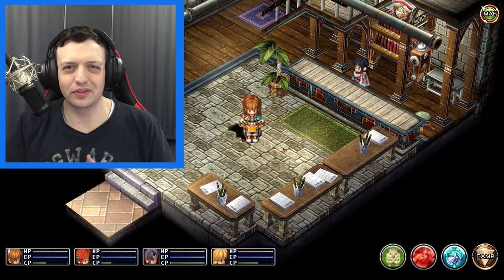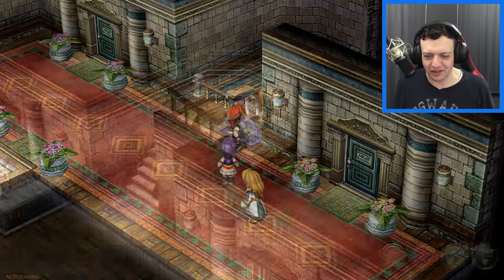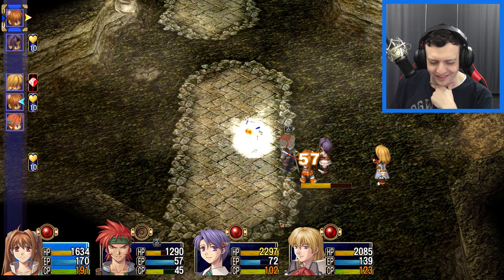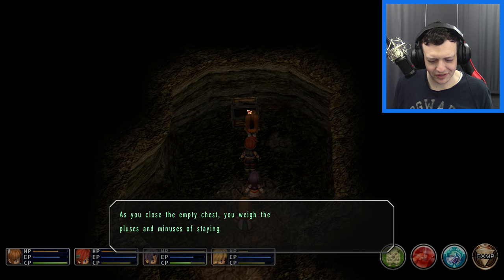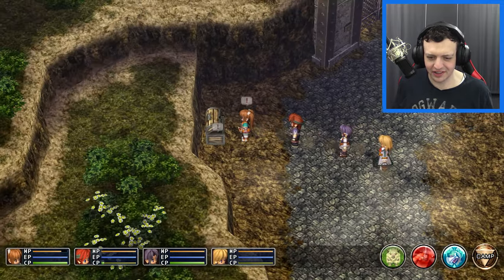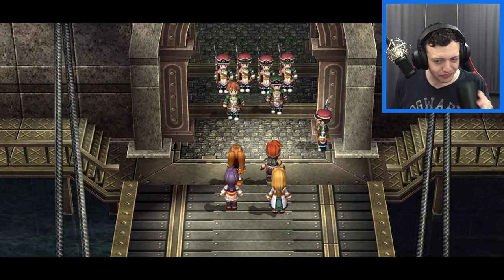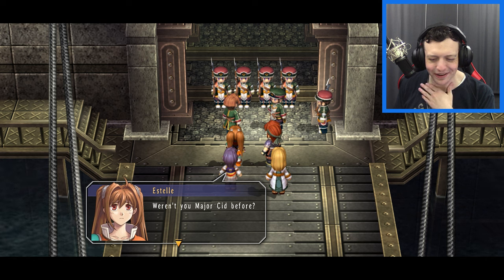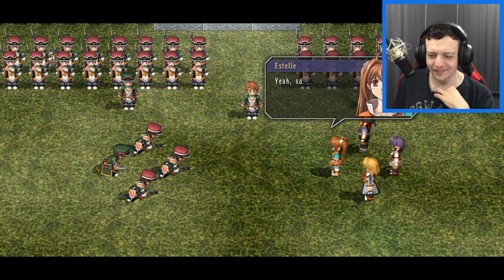The Monster Bash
The Monster Bash | The Legend of Heroes: Trails in the Sky SC | Part 12

It's time to hunt down the various monsters and battles across Zeiss that we have been contracted to correct. From the dark tunnels in the mountain to the training camp in Leiston Fortress. It's a long chain of combat where we harvest Sepith and experience while cleaning up the mission board. It's a simple episode but already we locate whispers of a shadowy figure haunting the factory.

Like what I do? Please consider supporting the channel through my official Patreon and get a look at the work behind the scenes as well as helping me select the future Visual Novels we cover on the channel.

The coup d’état that threatened to shake the foundation of the Liberl Kingdom has now come to a close and Her Majesty the Queen’s birthday celebrations are in full swing throughout the streets of Grancel. During that same night, a boy who vowed to make amends for his past disappeared before the girl he loved. Clutched in the girl’s hand was the one thing he left for her to remember him by: a harmonica. Now her journey to find him begins…

Chapters
0:00 - Intro and Recap
0:42 - Monsters in the Dark
11:36 - Military Training
33:42 - Tratt Plains Trials
42:44 - Outro

I create story-driven content filled with thought-provoking questions, analysis, and personal perspectives. Similar to the work of  @TheTwitGamer  ,  @BosskwarandtheWeebathon , and  @EchoSixGames .

I also have shared works with  @HallowedBeThyGame  and I highly recommend you check him out!

Title: The Monster Bash | The Legend of Heroes: Trails in the Sky SC | Part 12

Last Weeks Episode: Shakedown In Zeiss | The Legend of Heroes: Trails in the Sky SC | Part 11

All The Legend of Heroes: Trails in the Sky SC Videos will be posted in this Playlist

The wonderful endcards "Fata Morgana", "Star Wars The Old Republic", and "Ledgend of Heroes Trails In The Sky" by the talented Sandra Caraan who can be found on her artstation

Muv-Luv end card by the talented Bernardo Curvello, please check out his other masterpieces on his Artstation

"Blue and My Persona" Persona 5 end card by the talented Morgan Ketelaar-Jarass. Please check out his other fantastic works on his Artstation

Thanks to SpookyPandaGirl for creating my Avatar.